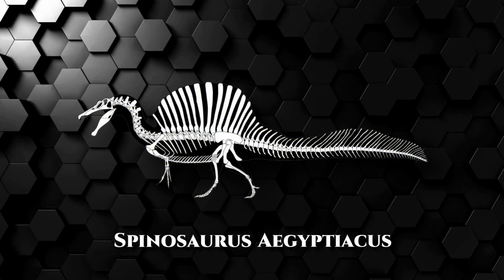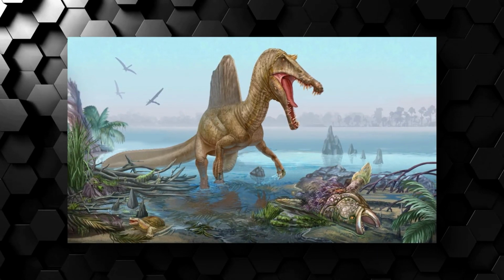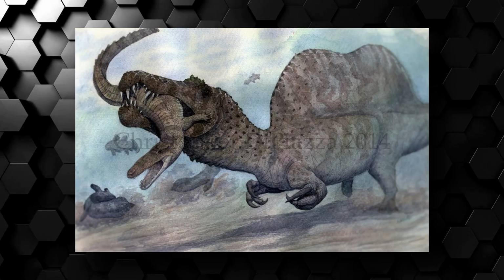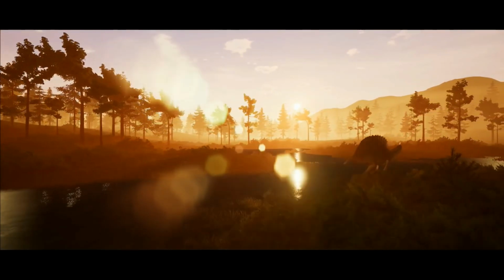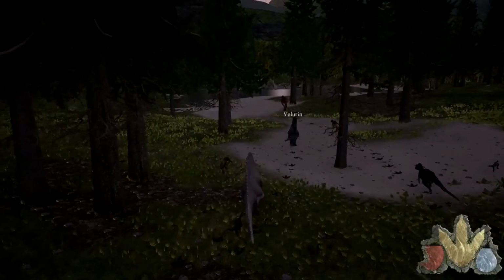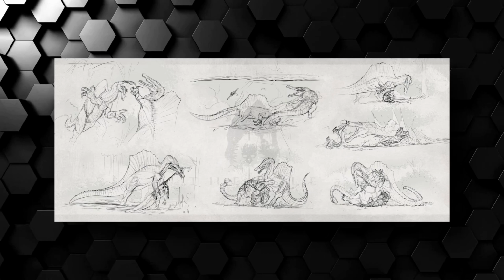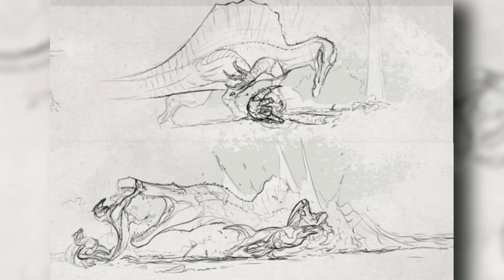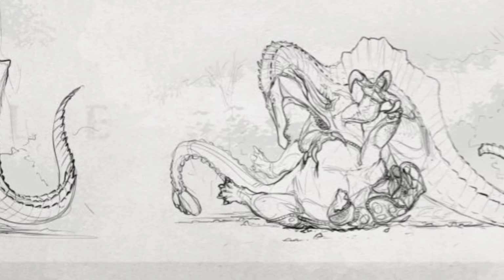The Isle Concept Analysis | Spinosaurus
Hello everyone, and welcome to another The Isle Concept Analysis! This is a series I will be making for the following weeks where I explore and analyse all the dinosaur concepts that the devs have been releasing since 2020. Today we are going to discuss the Spinosaurus.

Chapters:
Intro 0:00
Original 0:26
Asset 2:11
Concept 3:35
Speculation 5:08
Outro 6:50